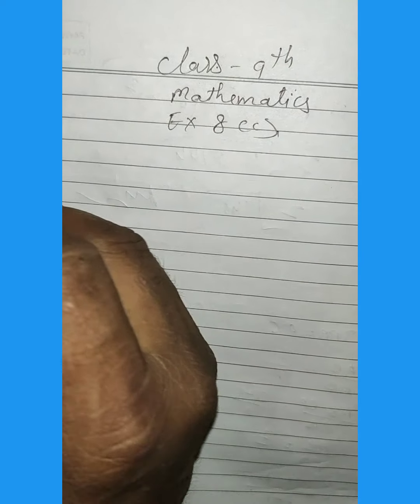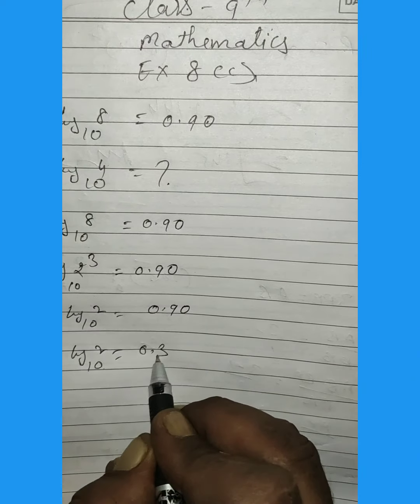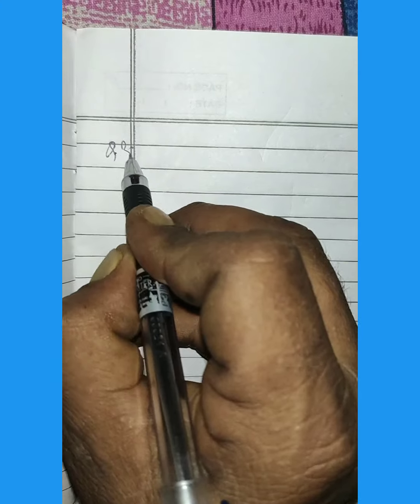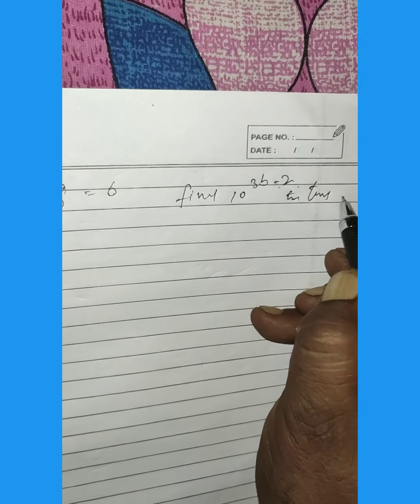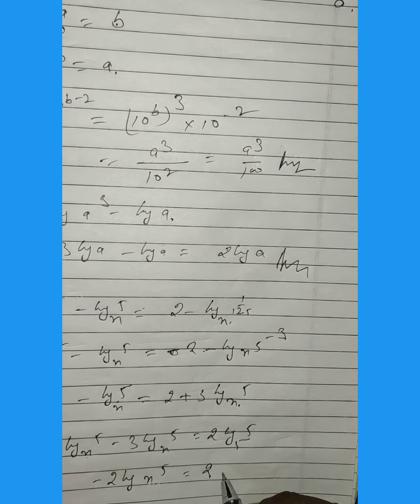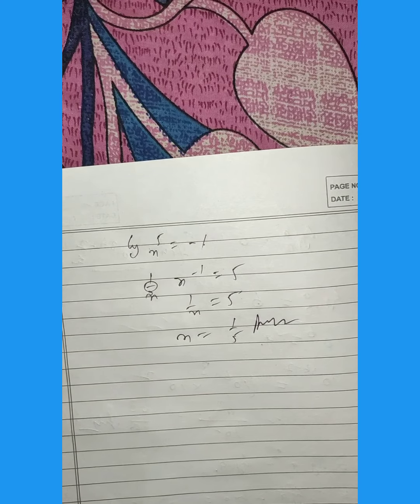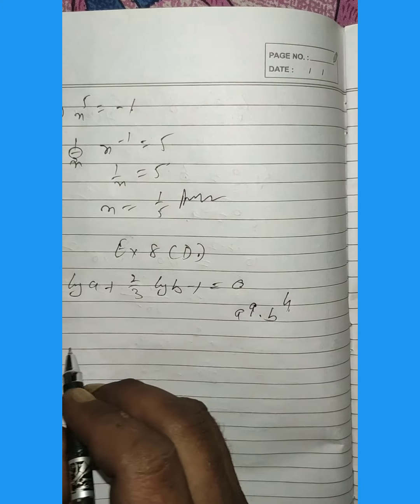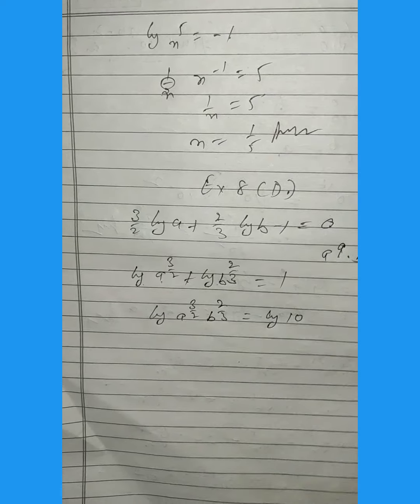St Mary's Convent School Othian Mathematics class 9th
Class 9th Logarithms